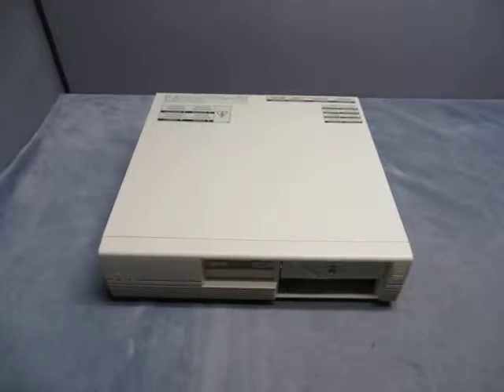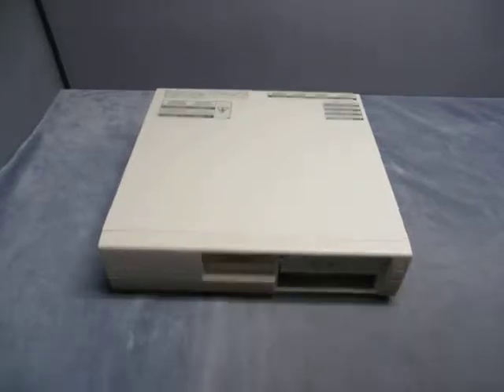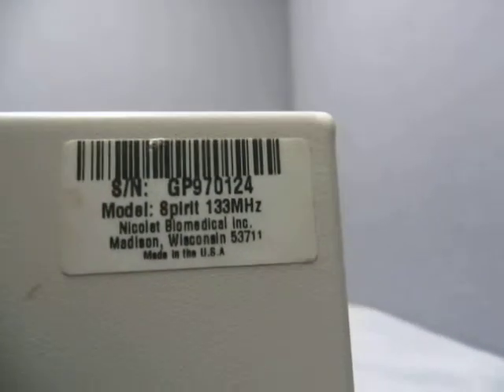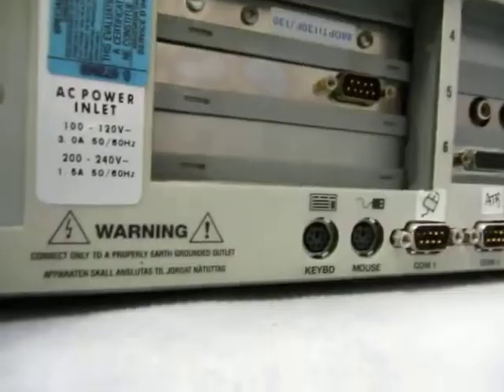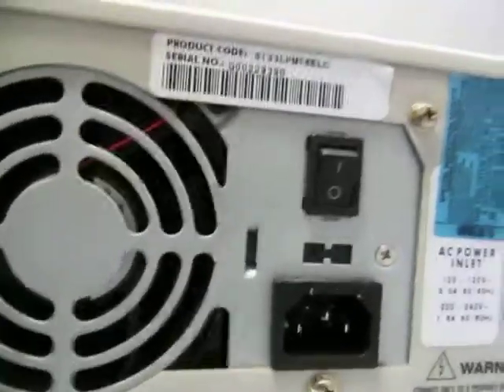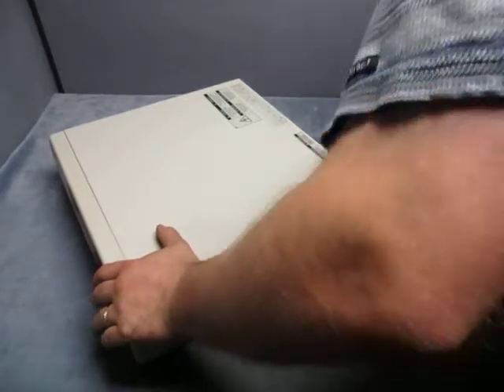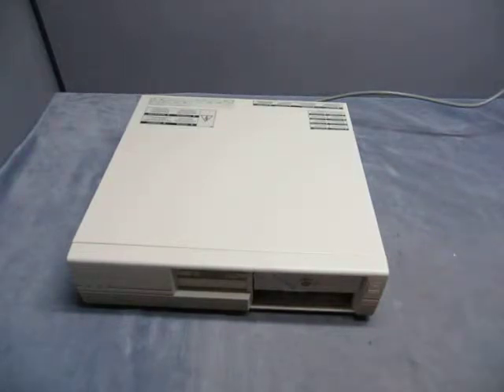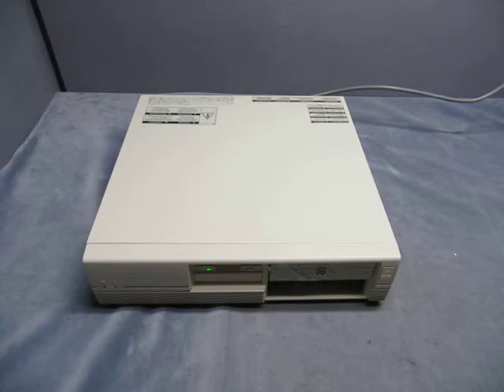8884 1623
Ebay Auction